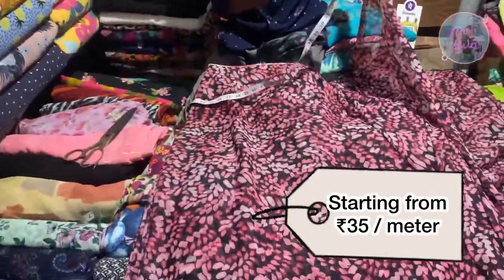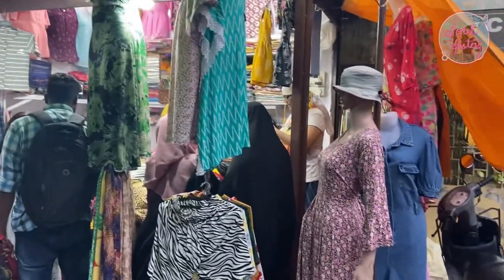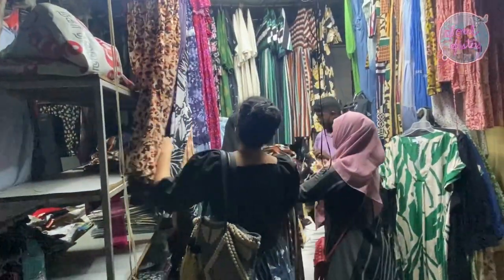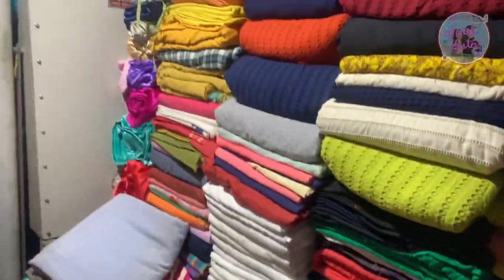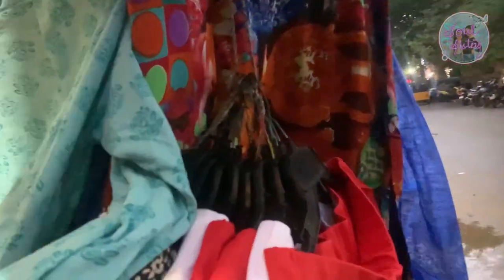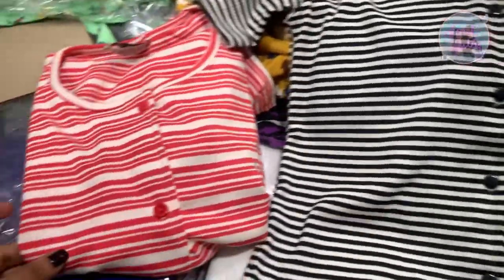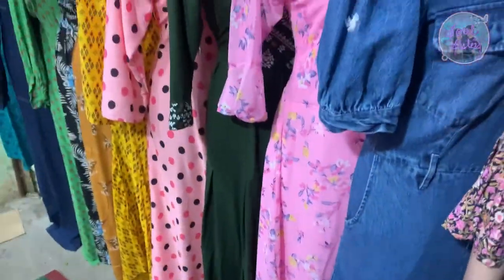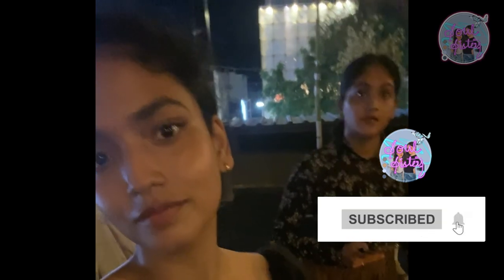₹ 35/mtr க்கு Materials,₹200 Western Tops| Pantheon Cotton Street Shopping Egmore| Budget shopping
In this video, we’ll be showing the Chennai’s Street Shopping Vlog in tamil. Enjoy!

Everything you need to know about Skincare & Makeup

Location 📍 3793+9XJ, Pantheon Rd 1st Ln, Sulaiman Zackria Avenue, Egmore, Chennai, Tamil Nadu 600008

ABOUT MY CHANNEL:
Our channel is based on skincare , makeup , vlog , cooking , hairstyle, grwm, products review, acne journey and everyday shorts